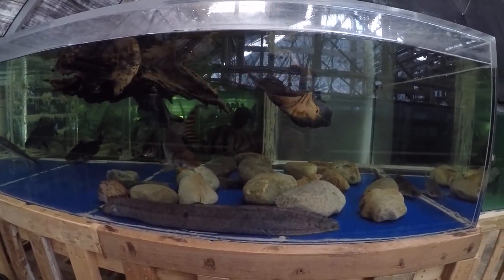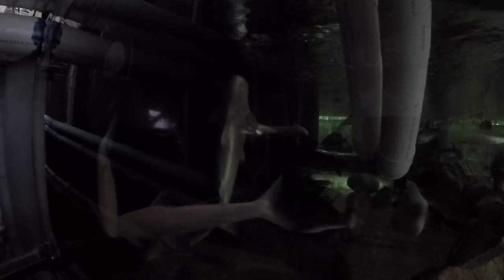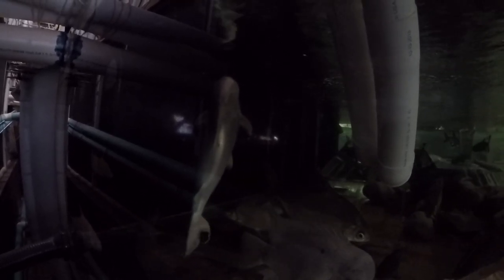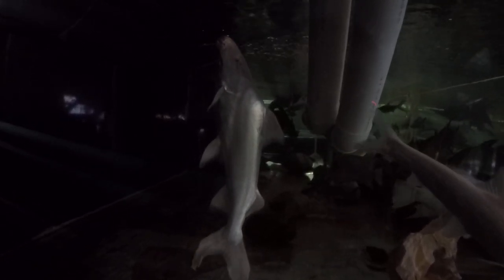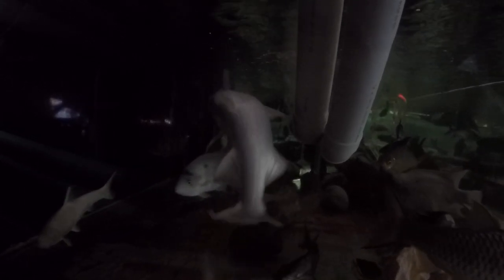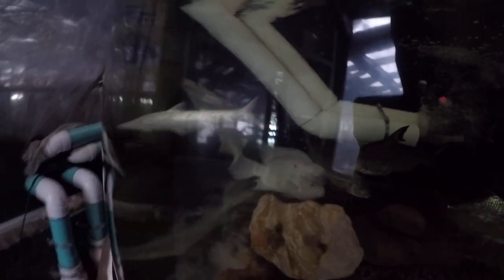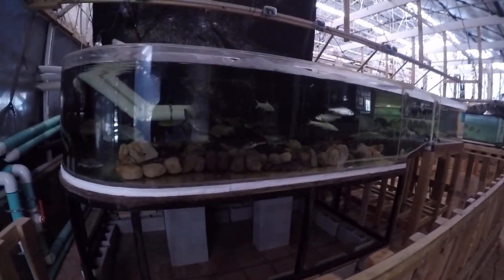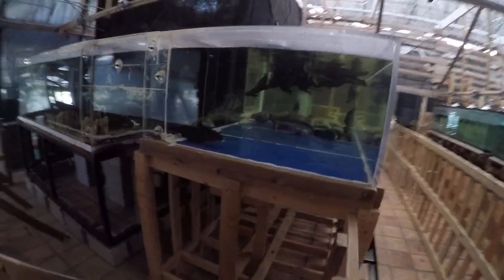Silver lining - hurricane-forced proof - Dorado catfish tail stands due to low (for it) oxygen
Chronology of the problem / experiment:
- Dorado catfish Brachyplatystoma rousseauxii 5yo 2ft/60cm was rehomed from 240 to 1800 gal.
- It started doing a lot of unusual tail standing (swimming in one place vertically, head up, near a wall or not, ~6 inches below the surface, having never done in in 5 years with us before), which led me to think maybe the dissolved oxygen was too low for its need.
- Thus, we opened lids and in a week or so we doubled the flow & the stirring in the 1800 gal via a 48,000 l/h or 13,000 gal/h powerhead.
- It hasn't changed the dorado's behavior immediately, so I thought the tail standing was just still settling into the new tank, being such a nervous and high-strung fish as it is.
- The fish has not fed for 2 weeks in the new tank either.
- Yet, gradually the tail standing ceased and the fish started doing only regular horizontal laps around the tank and feeding very well.
- A month or two later, Hurricane Ian blew out our power for 5 days Sept 28 to Oct 2 2022 and we had not enough generator power to also run the 50W quadruple powerhead.
- The dorado catfish resumed the occasional tail standing!  While feeding well though.
- Tentative conclusion:  dorado catfish seems to have an unusually acute demand for dissolved oxygen vs its 50+ very diverse, motley crew tank mates, who have never shown any change in behavior with or without the powerhead and the lids open or not.

316 Morgan Rd
Naples, Florida 34114
USA